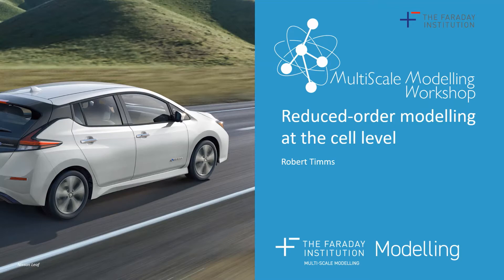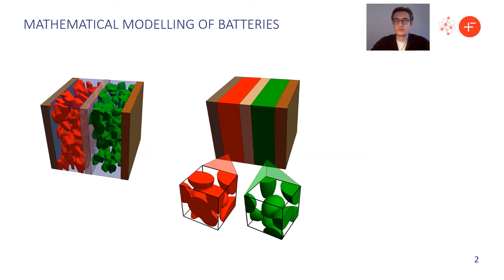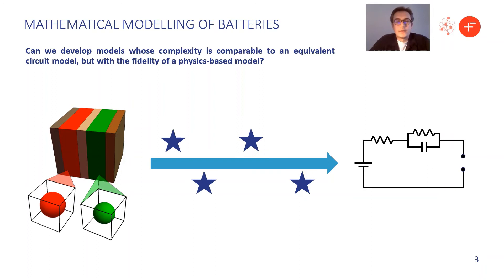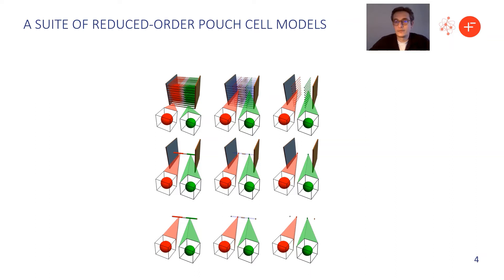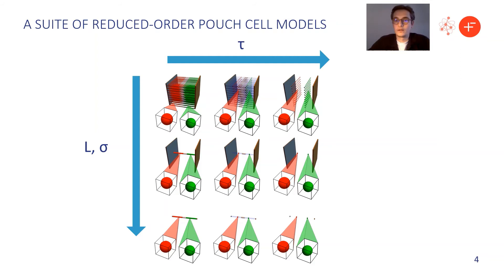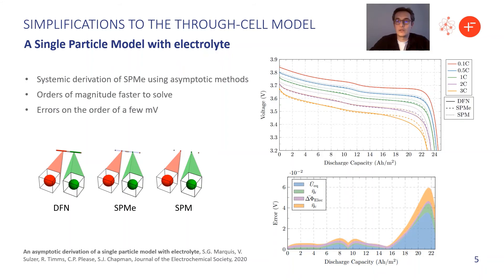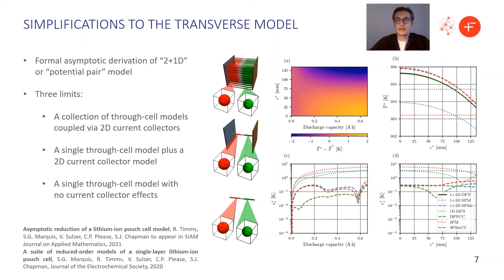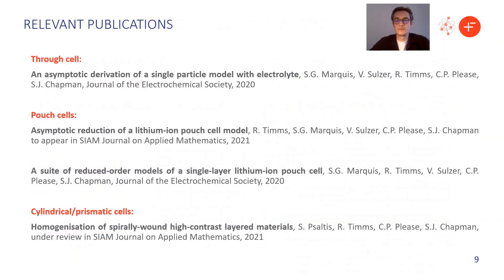Reduced-order modelling at the cell level - R. Timms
For many practical applications, fully coupled three-dimensional models describing the electrochemical-thermal behaviour of lithium-ion cells are too computationally expensive. However, such models can often be simplified by exploiting small parameters, such as the aspect ratio of a typical pouch cell or the large difference in electrical conductivity between the current collector and active materials. In this video, we highlight how mathematical techniques can be utilised to develop a hierarchy of models of different fidelities and complexities, each suitable for different applications.